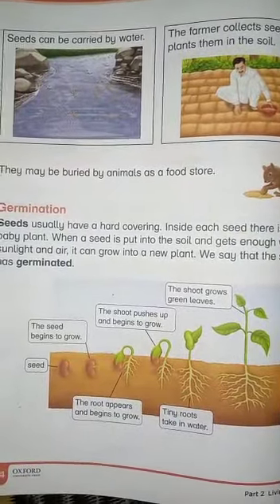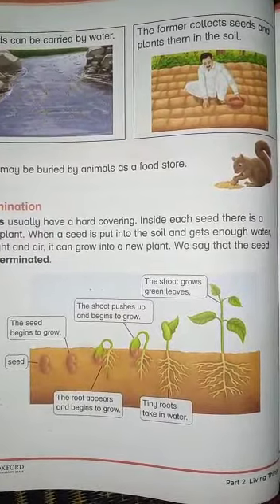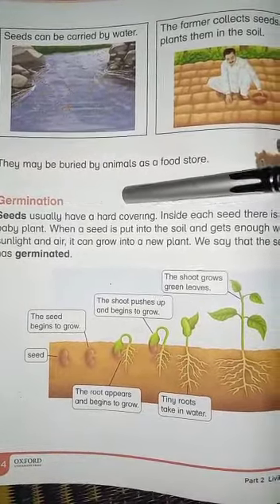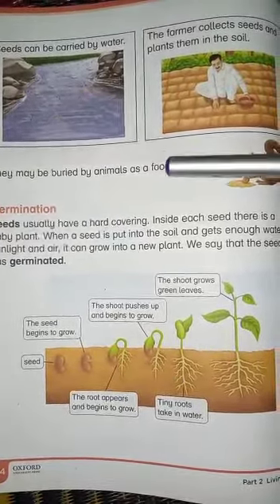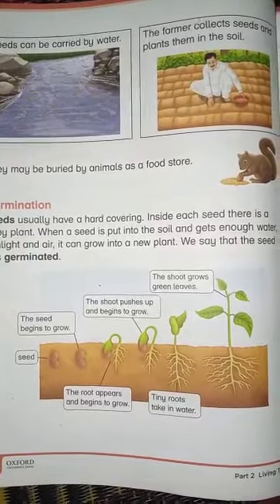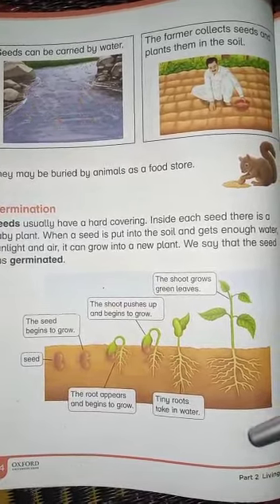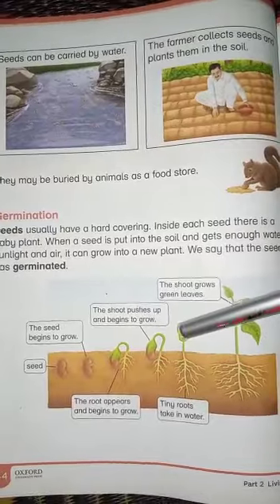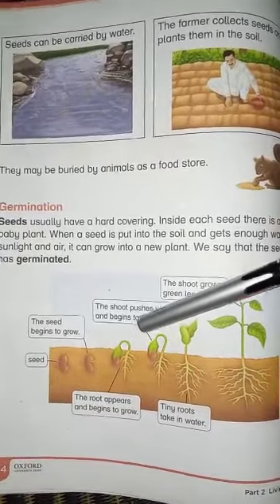Class 3, Subject. ,Science Page #44 ,Part #1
Video from Sam